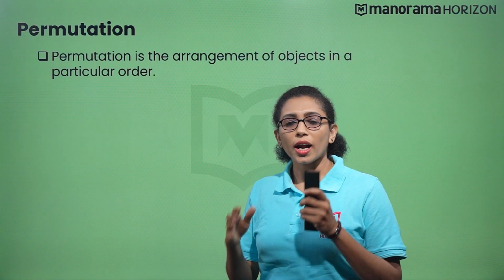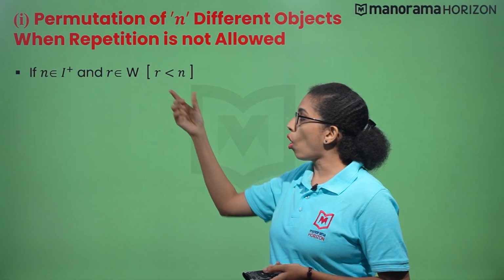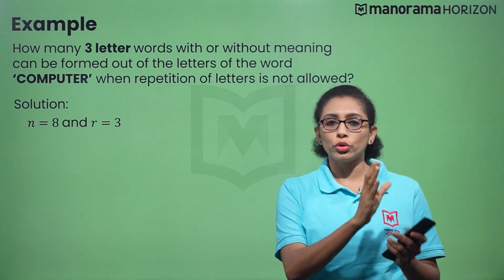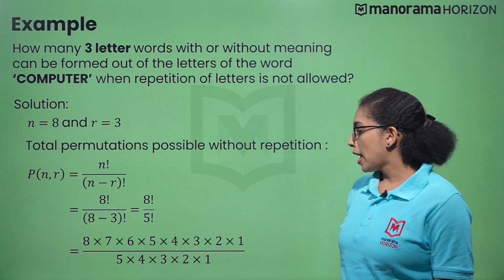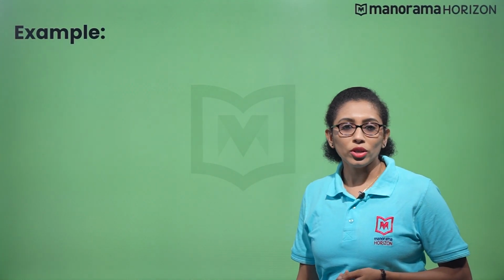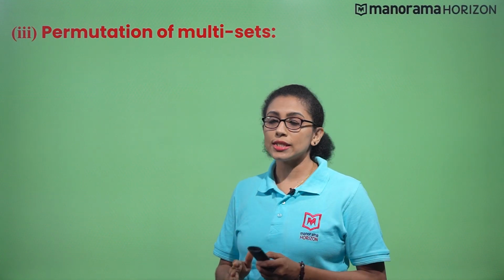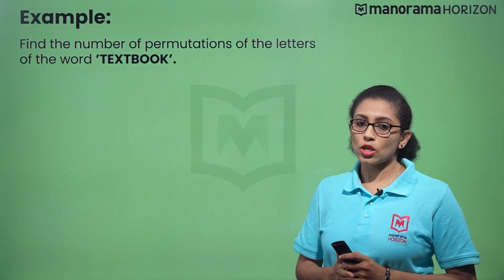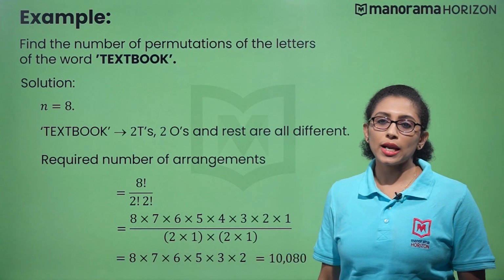Types of Permutations